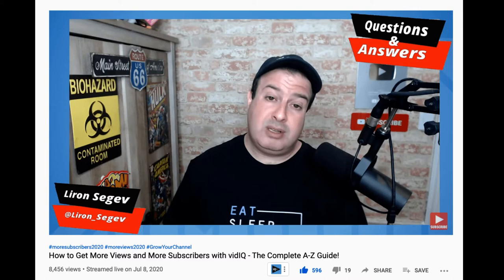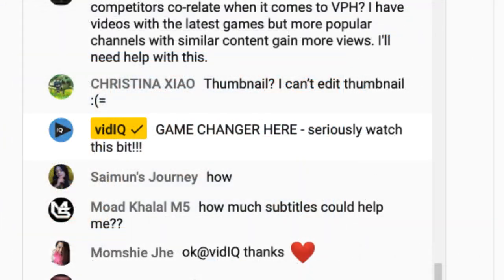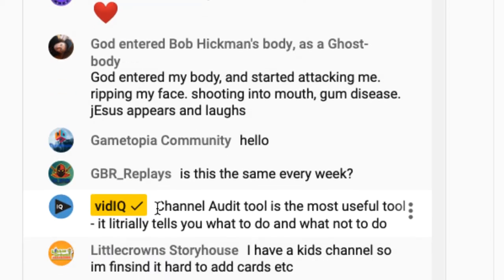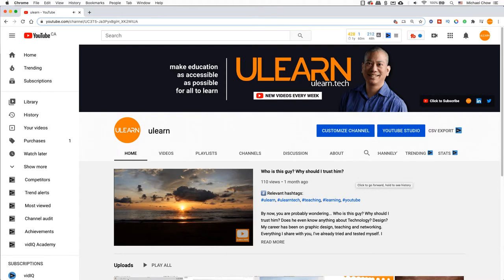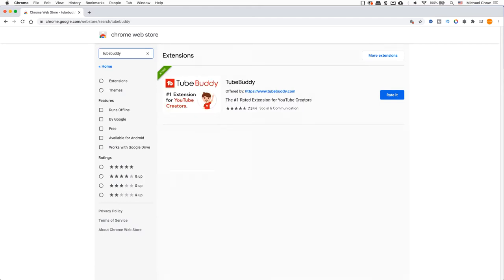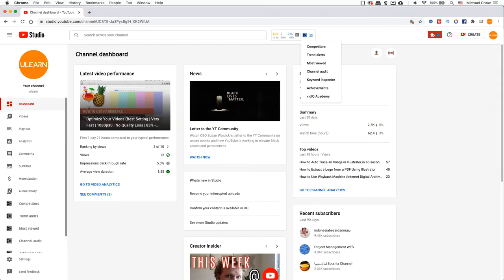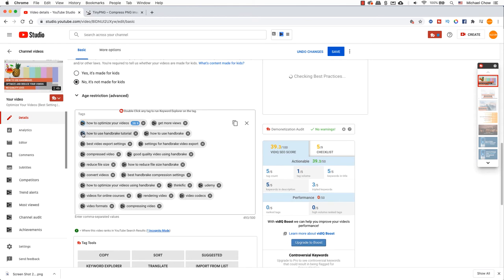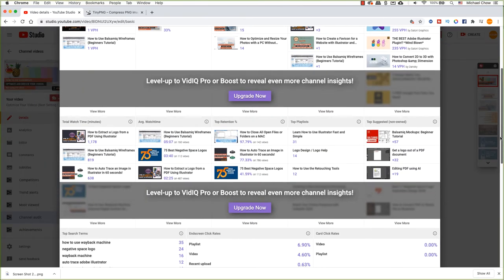Free Chrome Extensions to Help Grow Your YouTube Channel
Download Chrome extensions vidIQ and TubeBuddy to help you with keyword descriptions and tags. This is a missed opportunity. When people type in a keyword description, they could be getting your videos and not your main competitor? Both vidIQ and TubeBuddy is a free app, you could buy it too for the premium features, but the freebie does a decent job.

⏱️ TIMESTAMPS
0:00 : Intro
0:12 : What do Moderators and Producers Do in a Chat?
0:25 : How do I Get More Subscribers or Views?
0:41 : Download FREE Chrome Extensions to Help Your Channel Grow
1:23 : Liron Segev of Director of Customer Success for VidIQ shout-out to uLearn
1:51 : Oscar Wilde quote

ulearn.tech